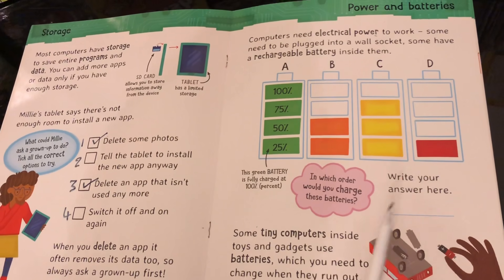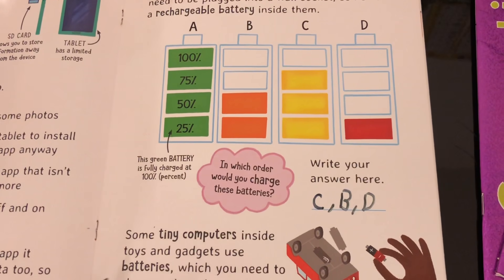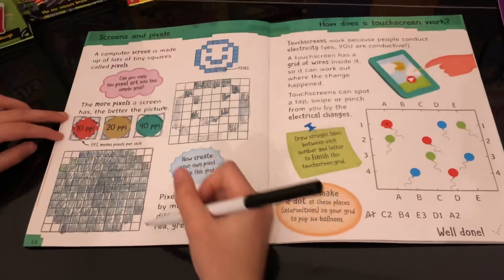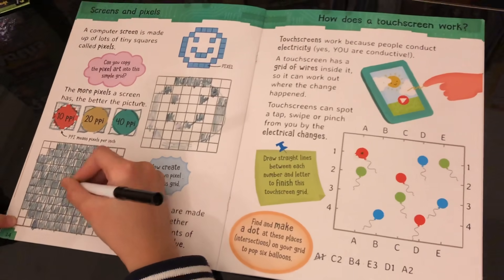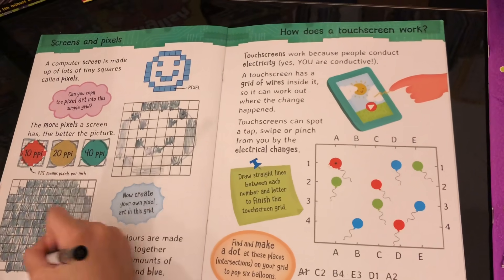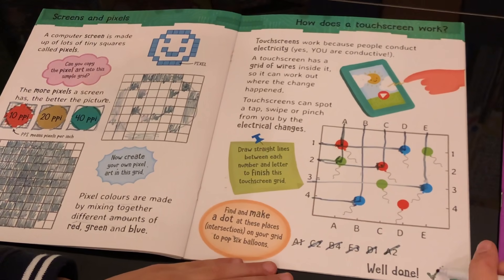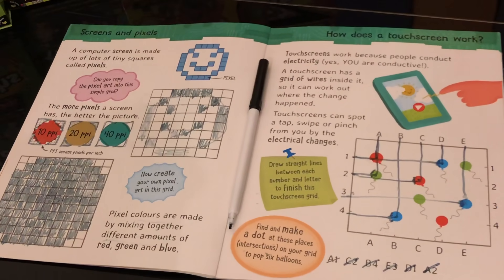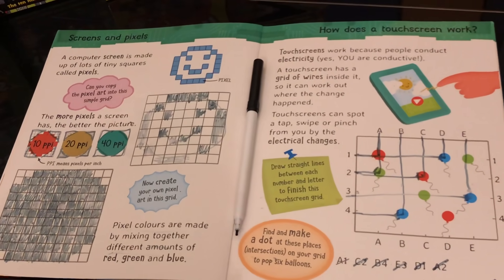how does my tablet work part two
hi guys today I’ll be doing another four pages from the book how does my tablet work the reason is because I would love to finish all the books so that we can do dun stuff and move on to other things like science 🧪 maths 1+1english and many more and guys if my videos are too quick for you then you can slow down the speed by for now guys. children data computer science 🧪